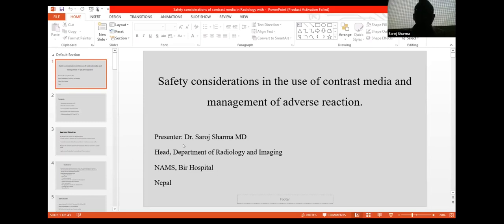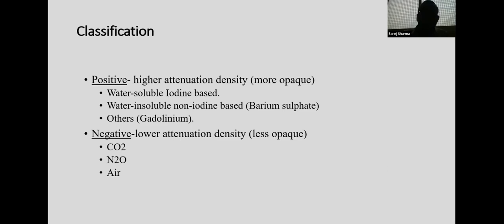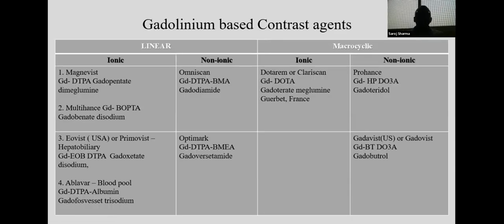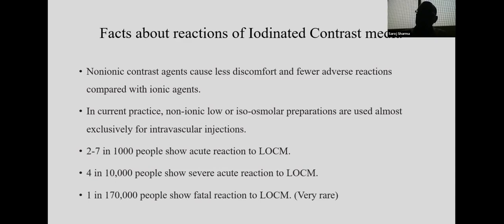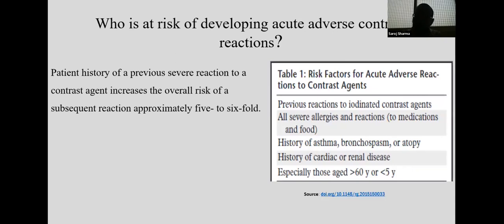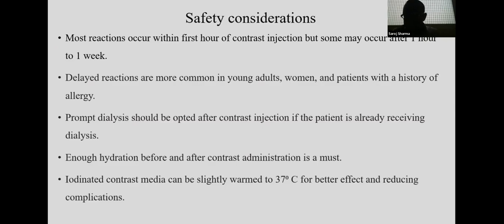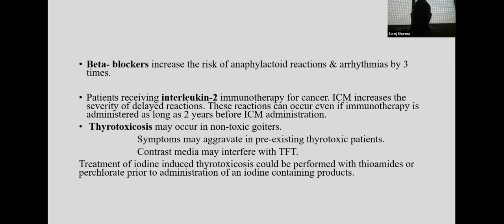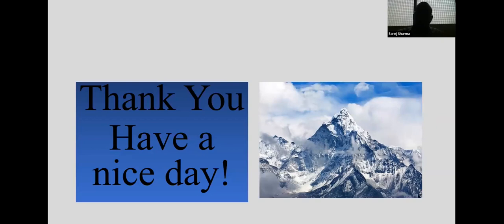Safety Consideration in the use of Contrast Media and Management of Adverse Reaction Dr Saroj Sharma